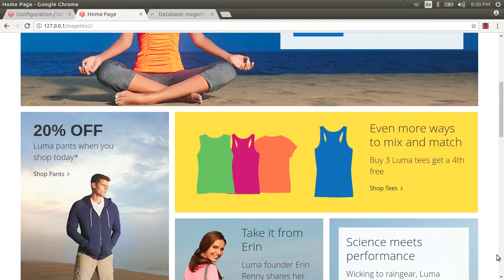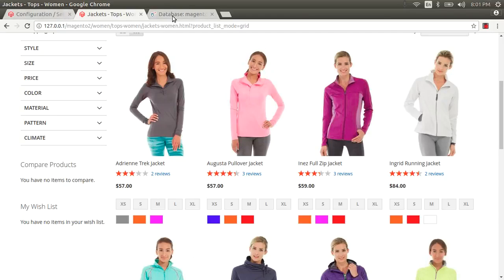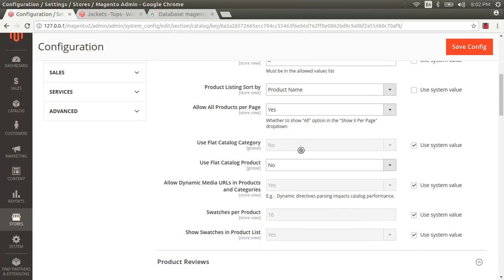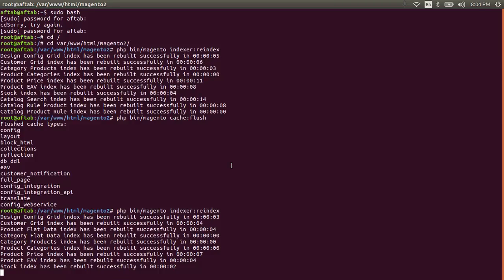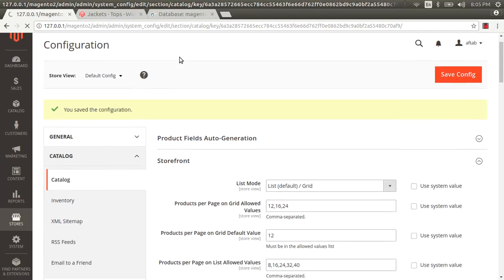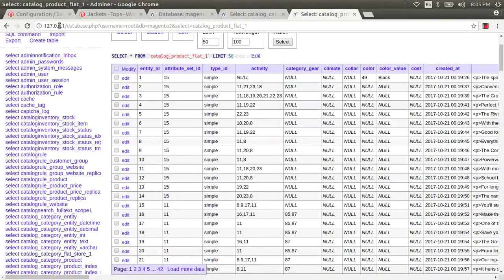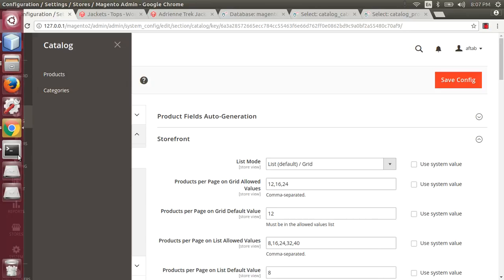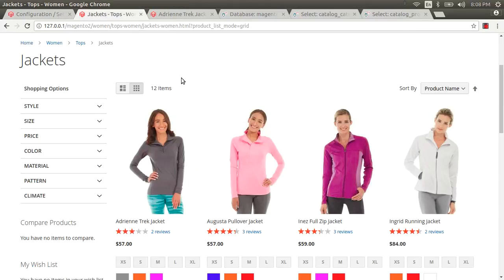Magento 2 SEO Tutorials #8 | Enable Flat Catalog in Magento2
This tutorial explains the procedure about  Enable Flat Catalog in Magento2